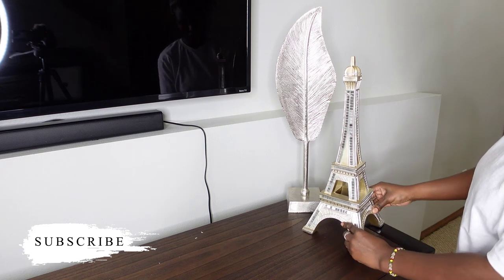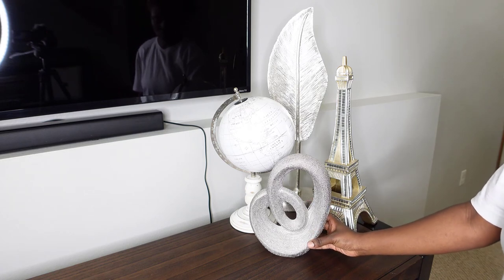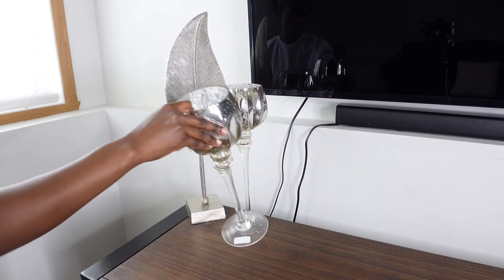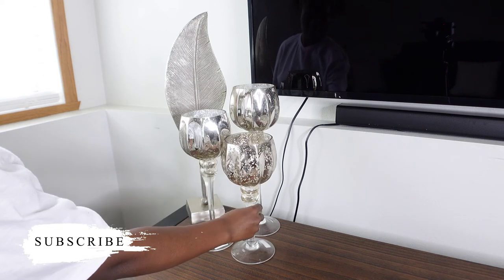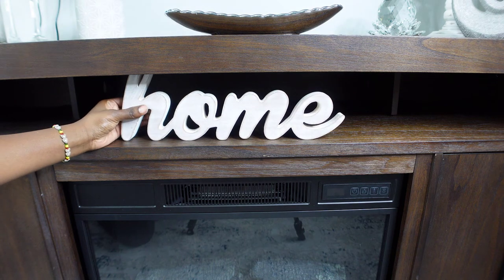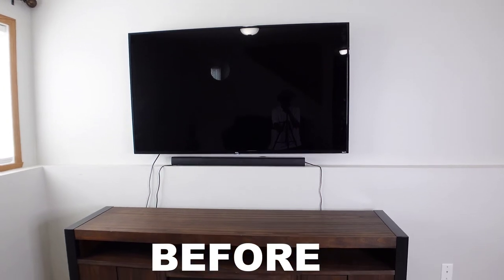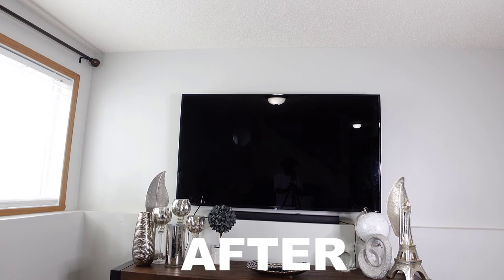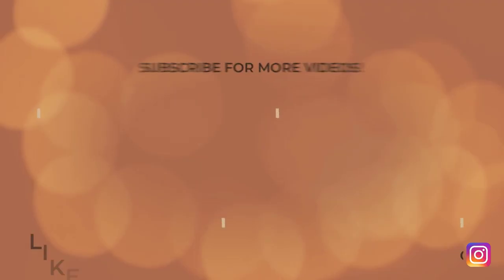ENTERTAINMENT CENTER DECORATE WITH ME || COME AND DECORATE MY ENTERTAINMENT CENTER WITH ME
Today's video is also a collaboration with some of my friends here on YouTube. Below I've listed everyone's channel names and link down below, I would really appreciate it if you could head over to their channels and subscribe and make sure to let them know, that you came over from my channel. I hope you guys enjoyed watching today's video.

My name is Clilia, but you call me Cici, and I’m a mother of 3. In this channel you’ll find motherhood content, home decor, cleaning, diy, organizing, decluttering and lifestyle, if you enjoy watching these kind of content make sure you subscribe to my channel so you don’t miss any of my up coming videos.